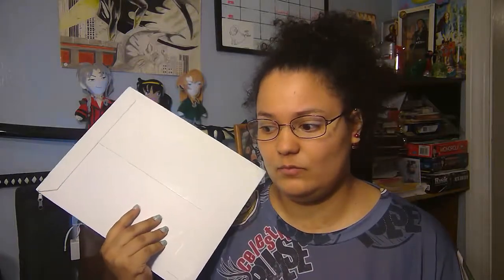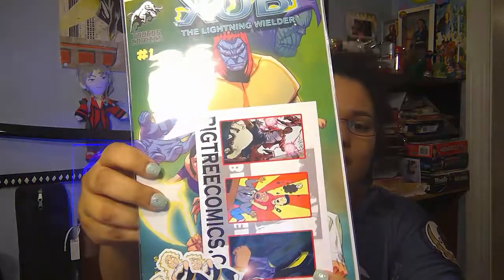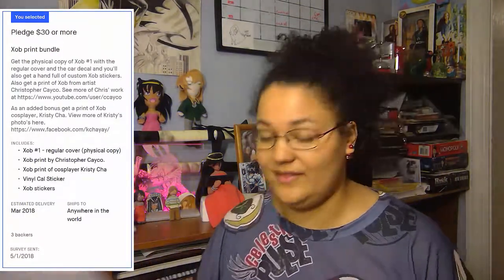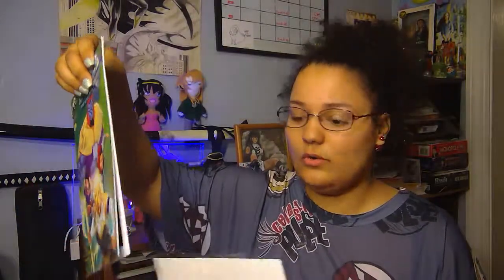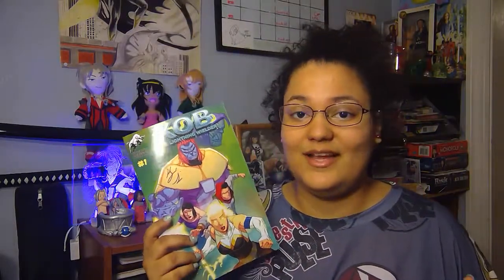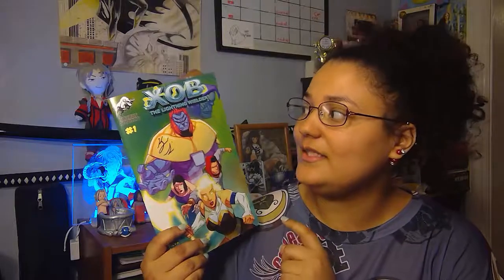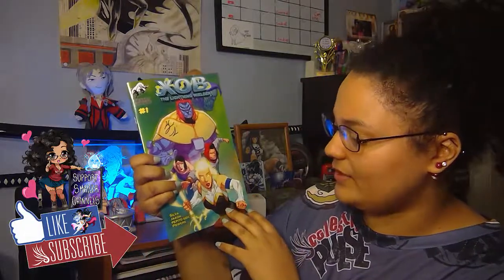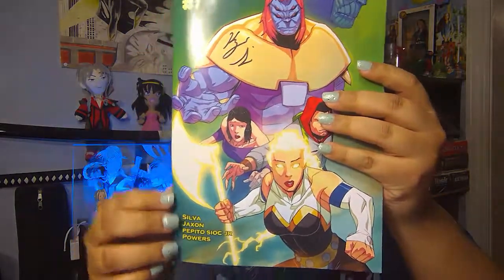Unboxing: XOB ( + Mini Review)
Unboxing and review XOB The Lighting Wielder. If you want to follow on more about XOb, here is their Kickstarter